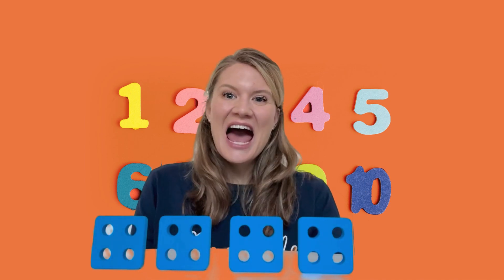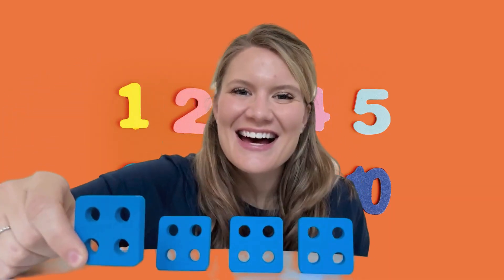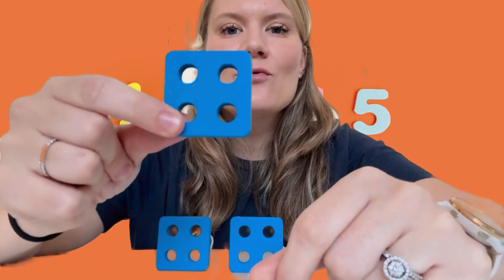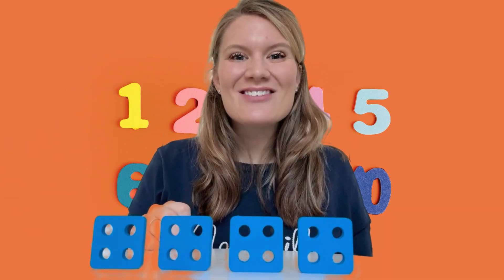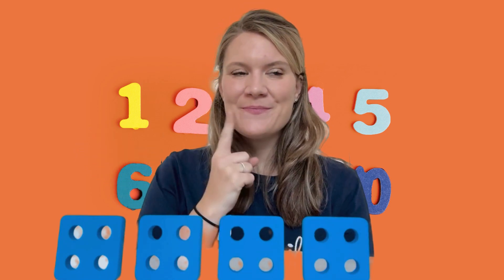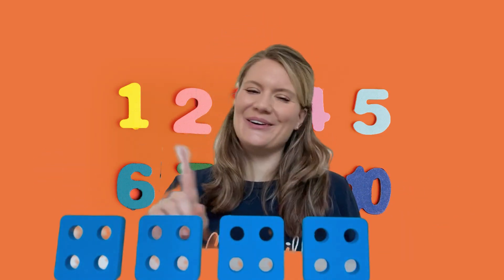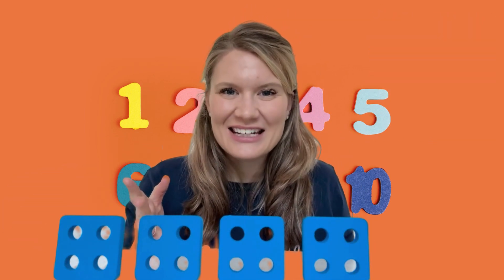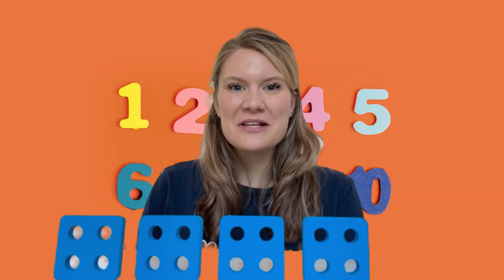Learn Shapes & Colours! 🔷 Counting the Blue Square + Sides | Little Joy Club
Welcome back to Little Joy Club! 🌈
In today’s fun learning video, we explore a blue square and practise early maths and communication skills perfect for toddlers and preschoolers.

Together we will:
🔷 Guess the colour (BLUE!)
🟦 Say the shape — SQUARE
🟦 Count the sides — 1, 2, 3, 4
👉 Practise pointing, naming shapes, counting, and following simple instructions.

This video supports key early years skills such as:
✨ Shape recognition (square)
✨ Colour identification (blue)
✨ Counting objects, sides, and corners
✨ Pointing & visual attention
✨ Speech and language development through repetition
✨ Matching and comparing shapes
✨ Early problem-solving (“How many sides does this shape have?”)

We use slow pacing, repetition, gentle cues, and a warm British-accent teaching style to support toddlers’ natural learning — inspired by the things little ones LOVE, just like Ms Rachel but in your own Little Joy Club way. 💛

Perfect for toddlers, preschoolers, and early learners who enjoy:
🔷 Shapes
🟦 Colours
🔷 Counting
🟦 Calm and engaging educational videos
🔷 Repetition and simple routines